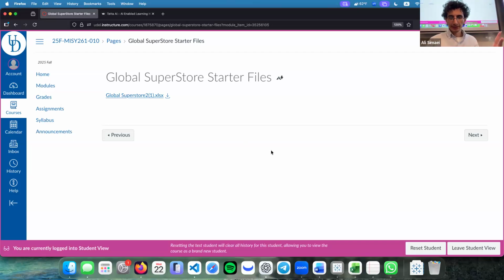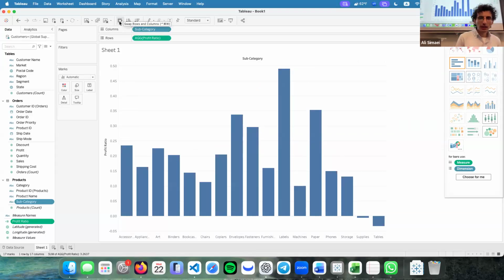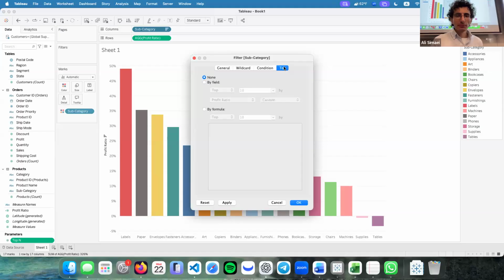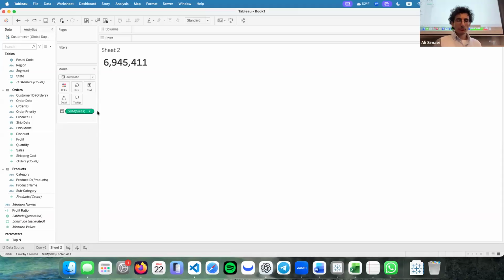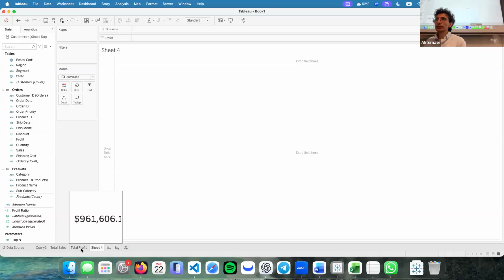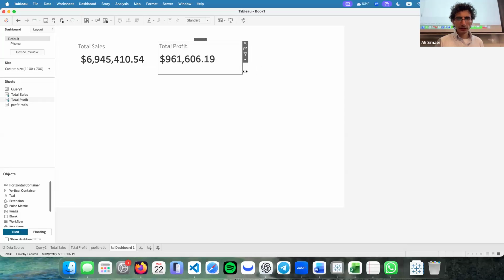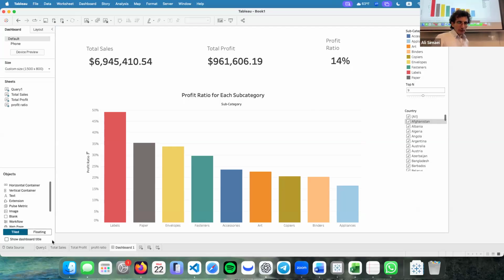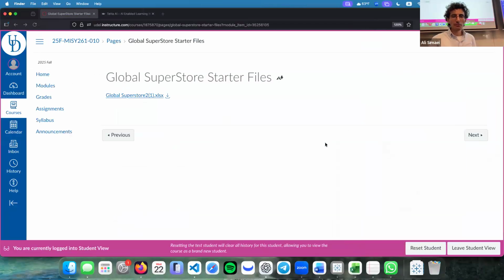MISY261 - Oct 22 - Day 23